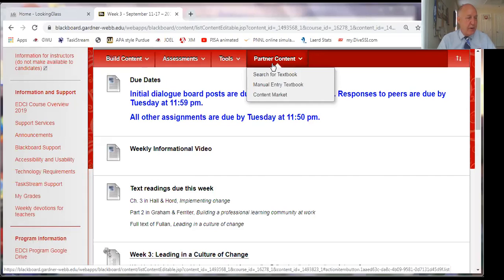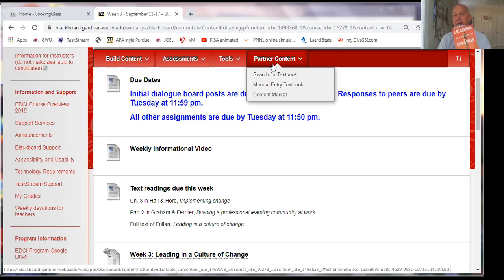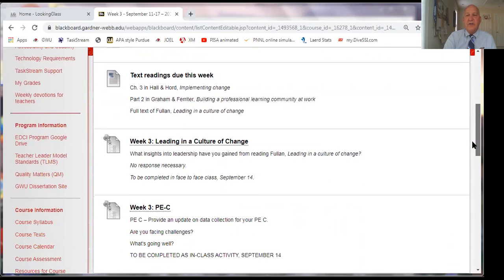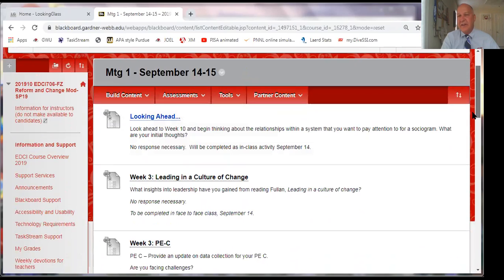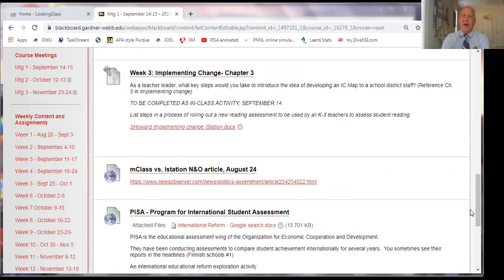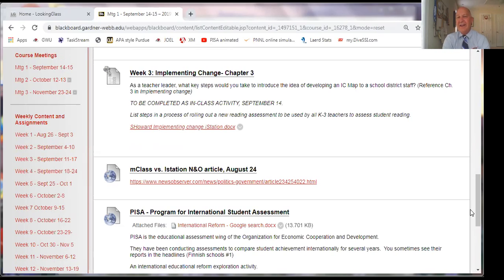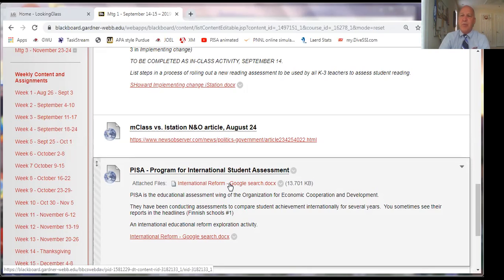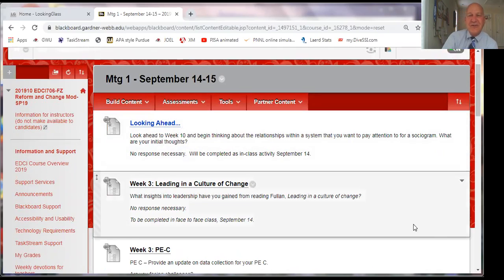EDCI 706 FZ Wk 3 video